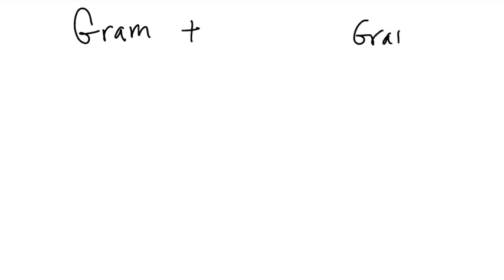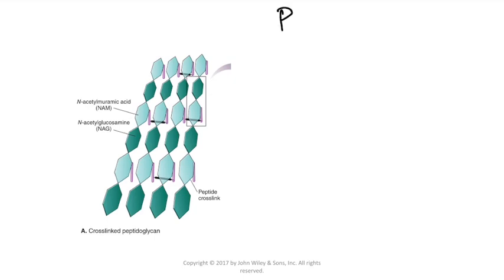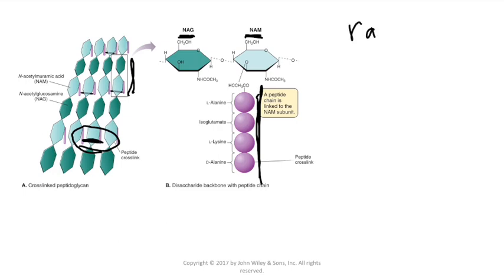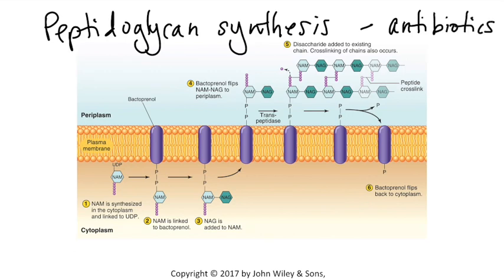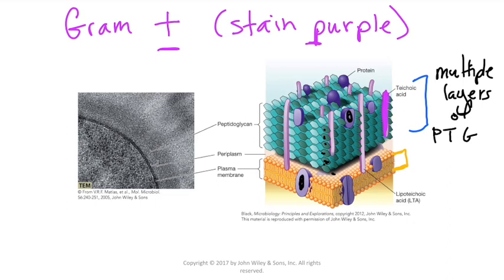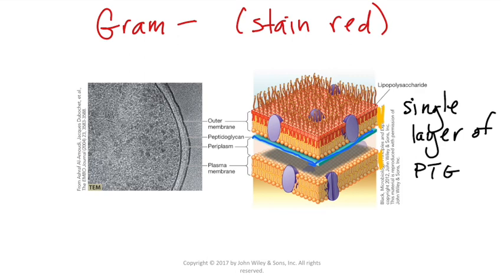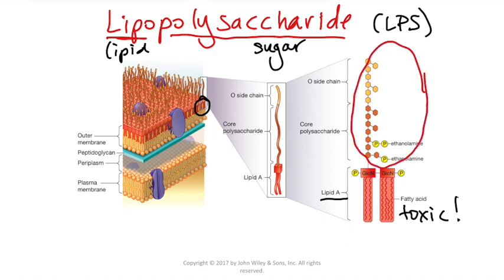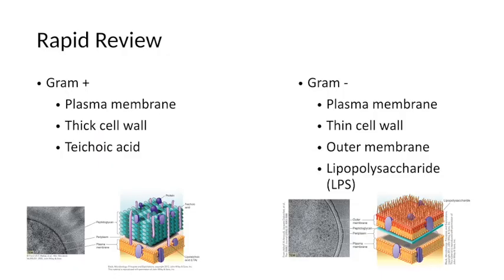Bacterial cell envelopes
Here I describe the bacterial cell wall (peptidoglycan) and the major differences between Gram positive and Gram negative cell envelopes.